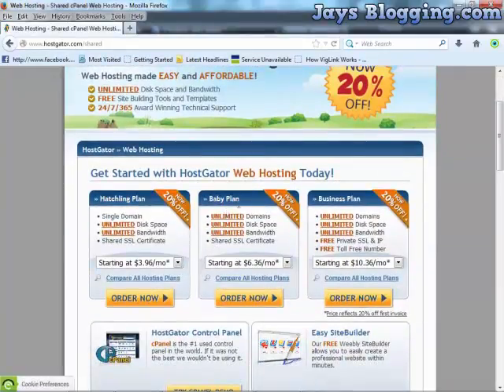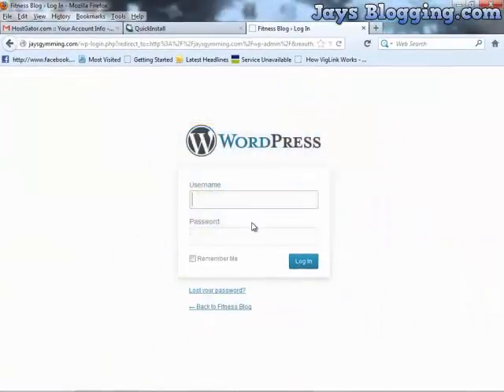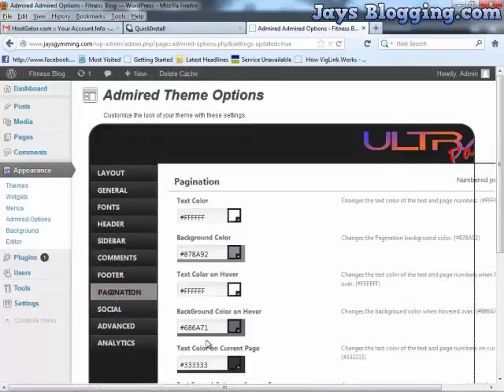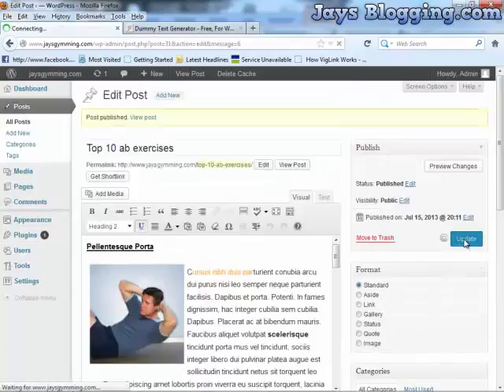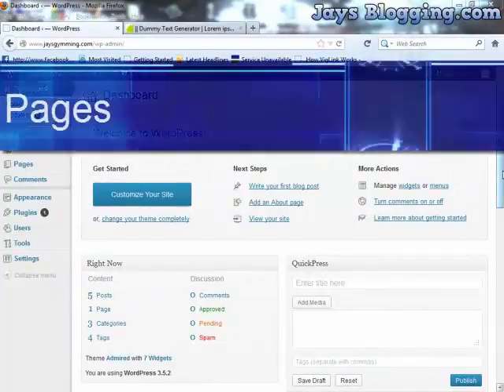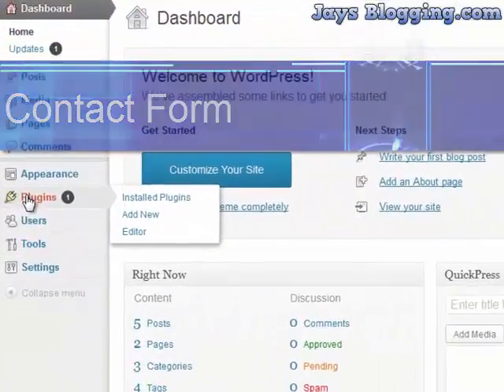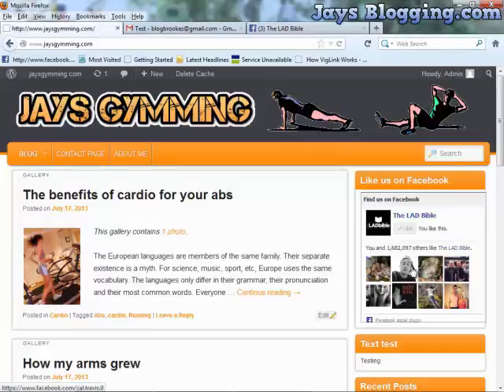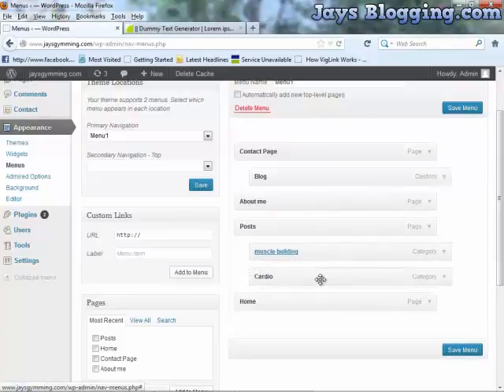Learn how to build a blog or website - easy tutorial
This is a very easy step by step video tutorial that will help you learn how to build a professional blog or website to share your knowledge, set up an online business etc. the program used is Wordpress which can be used by anyone, no programming or blogging experience needed. Learn how set up your blog or website in the next few minutes and then learn how to construct your custom designed site with text, images, social media buttons etc.